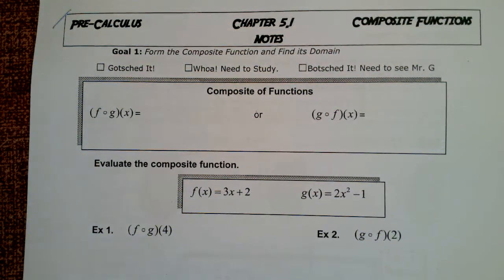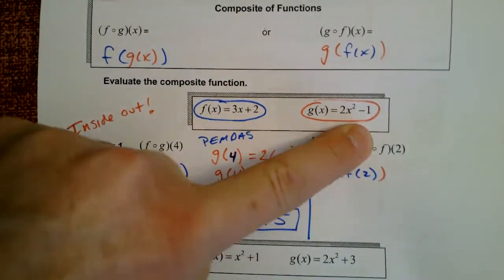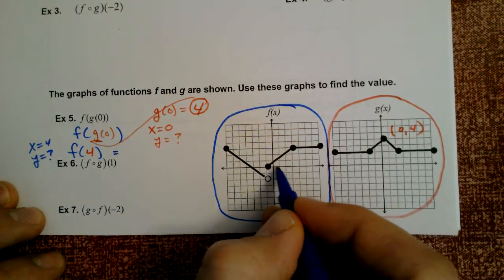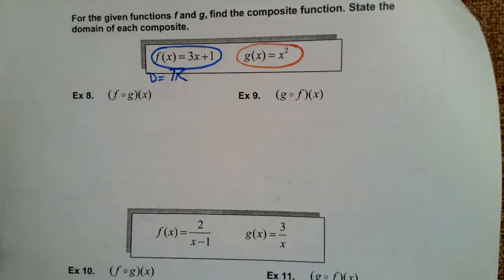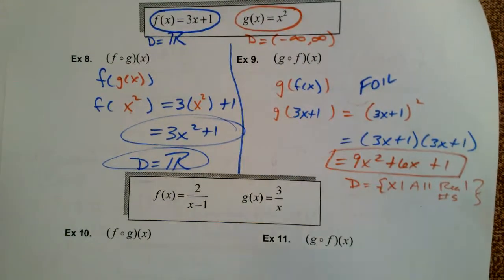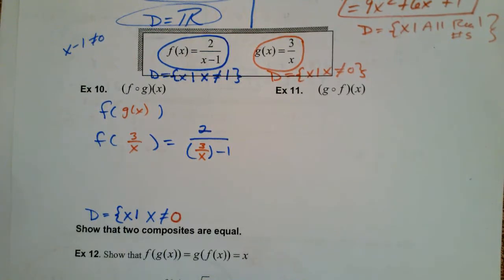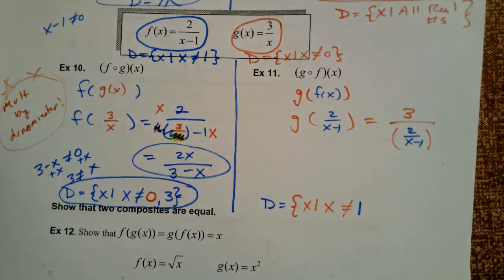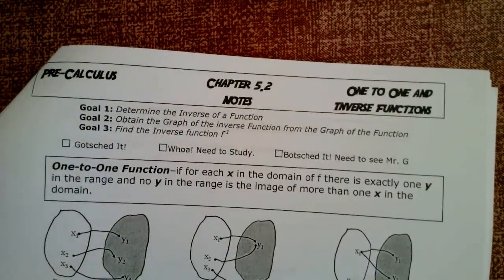Gotsch Pre Calc Chapter 5.1 Notes